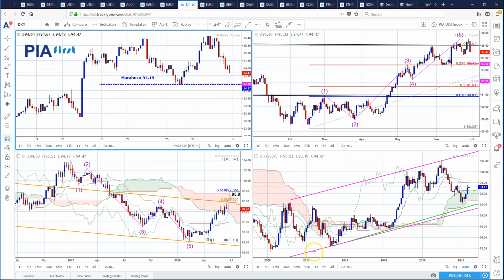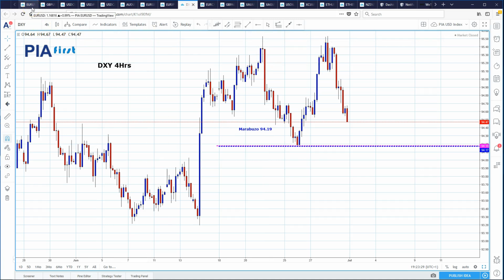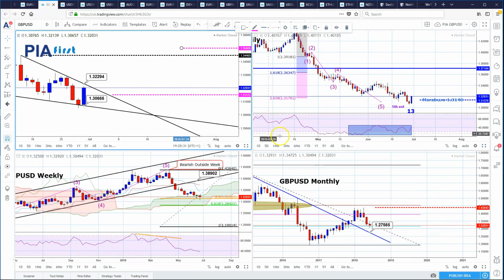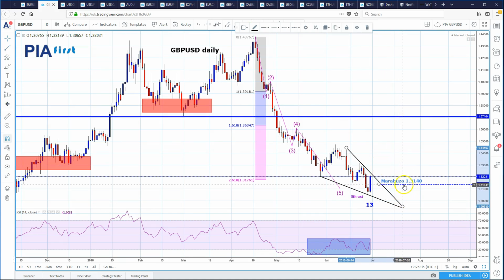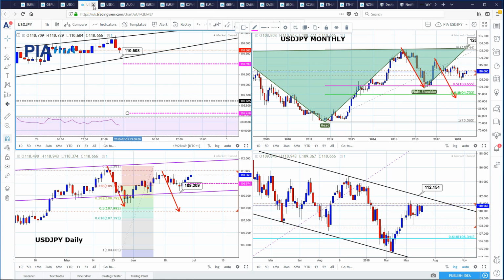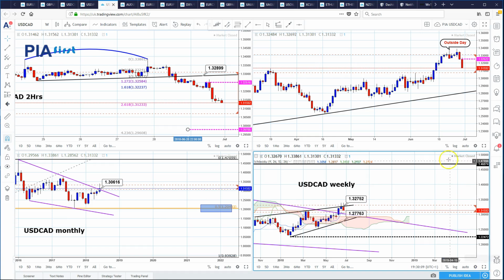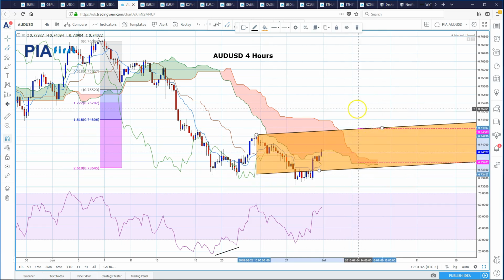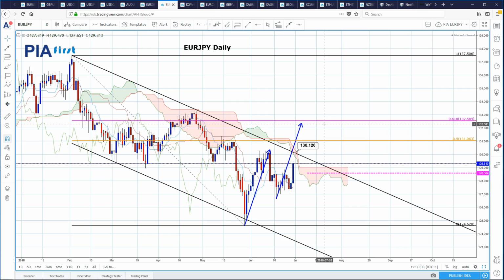PIA First FX majors week 02072018